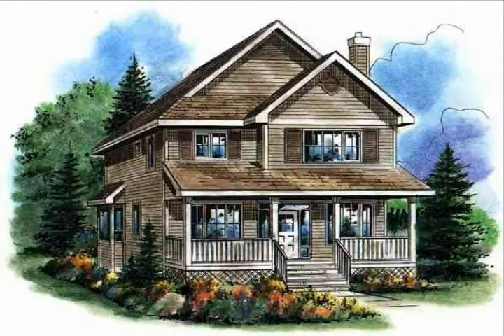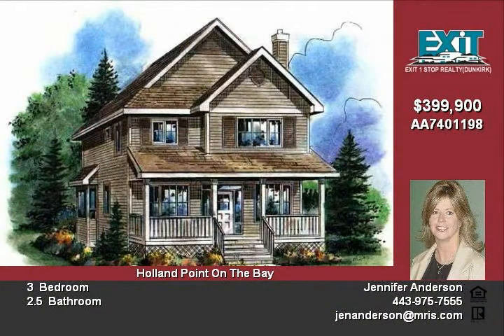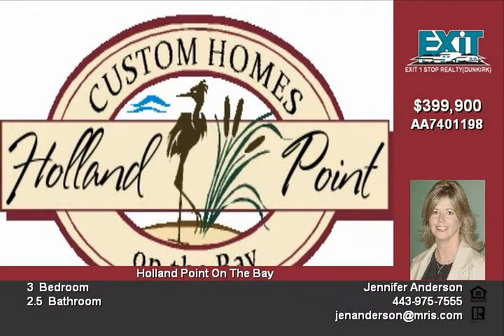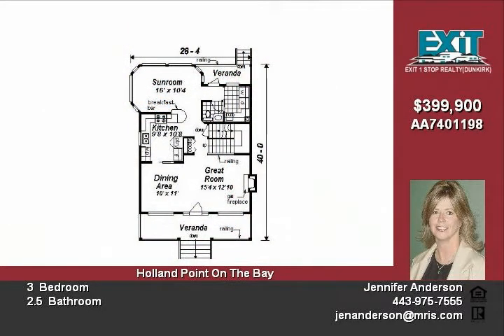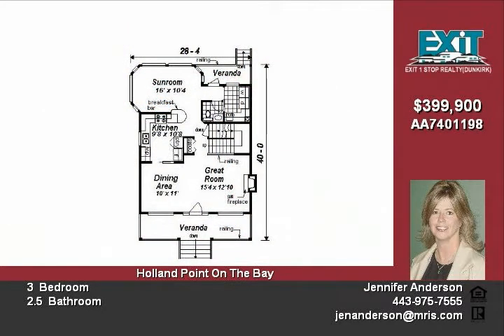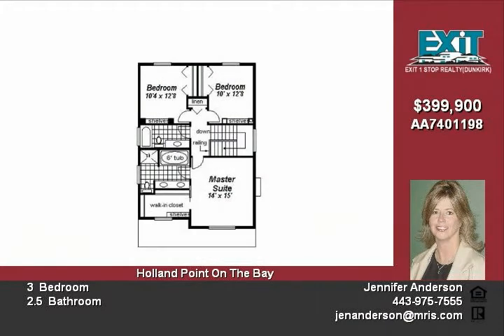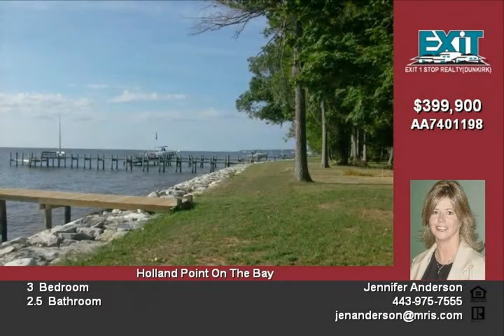7024 Palmetto Ave North Beach MD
A unique opportunity to have a true custom home designed & built in the scenic, sought after Holland Point on the Bay Community Choose from several pristine, natural lots Work with TailorCraft Builders to create the perfect place to call home Community Amenities incl waterfront access & walking distance to Herrington Harbour Floor plans & photos are for design ideas & may show optional items

Video uploaded on Fri 13 Aug, 2010
real estate North Beach MD